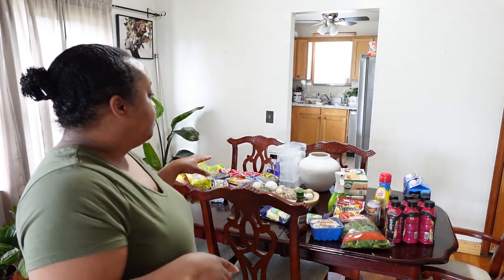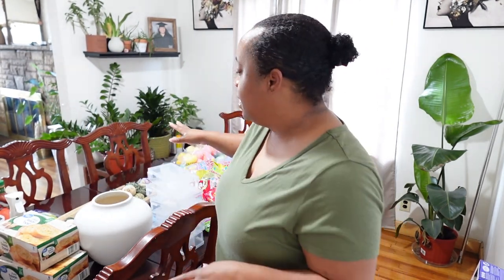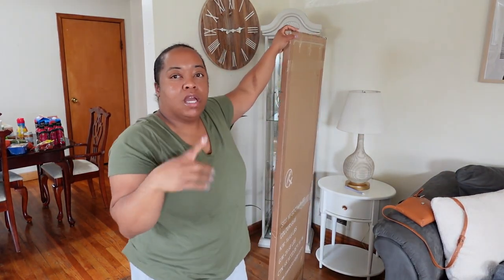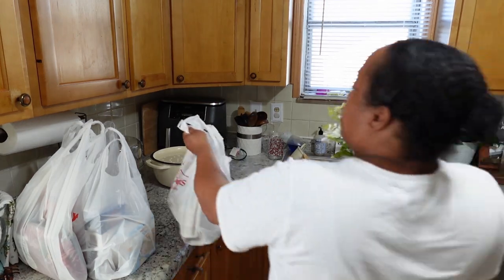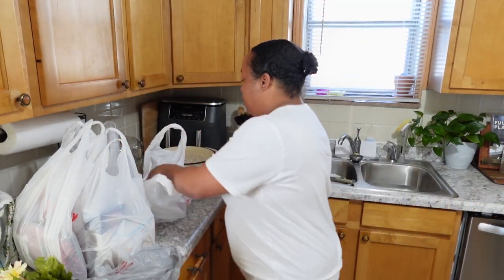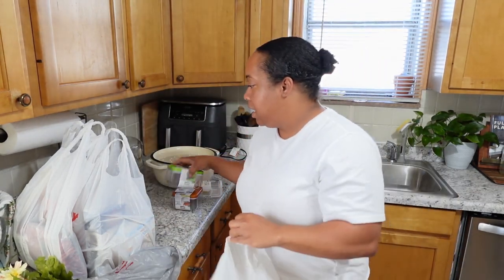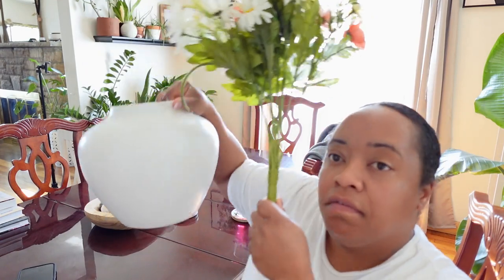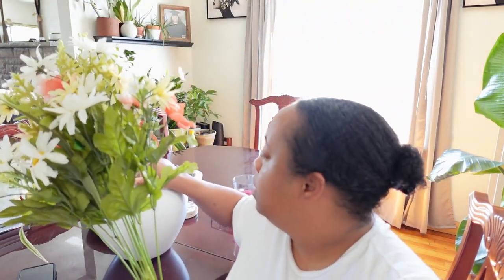SPEND THE DAY WITH ME | NEW HOME DECOR | COOK WITH ME | SHOPPING & HAULS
come spend a busy day with me. let's do some shopping and cooking. I finally gave in a purchased something of tiktok.